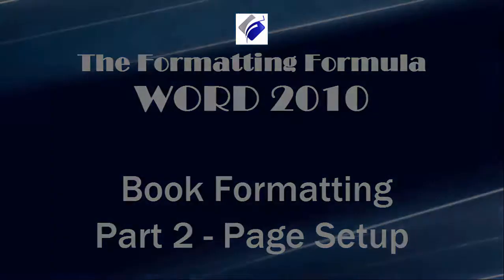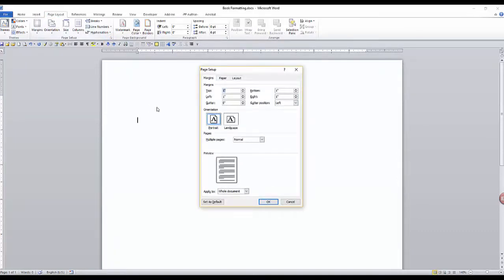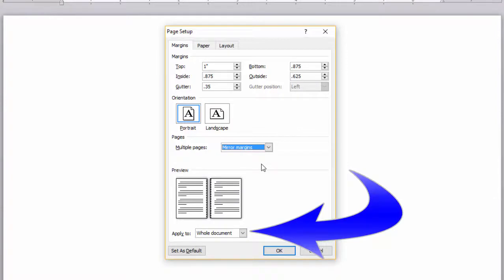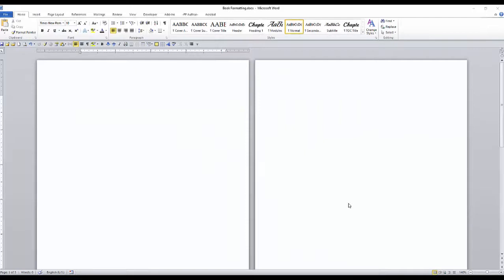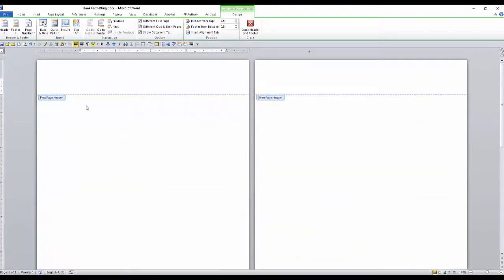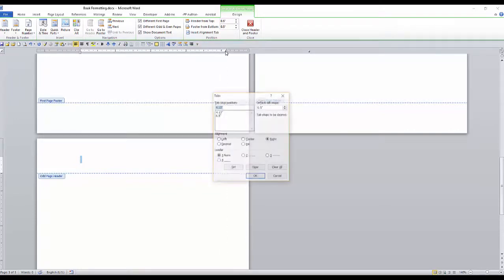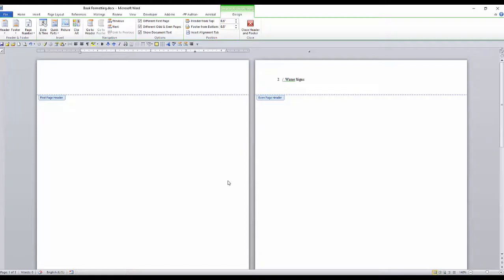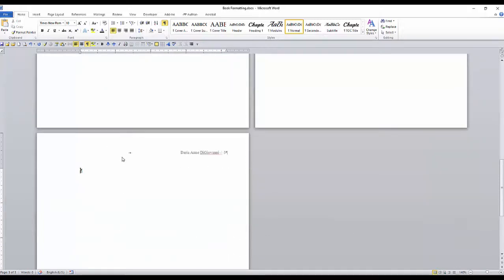Word 2010 Book Formatting Part 2 Page Setup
This is Part 2 in a series of 5 parts that will teach you how to create the elements of formatting a book to save as a template for future use. In this video, you will learn how to set up the page margins, page size and header and footer tabs.